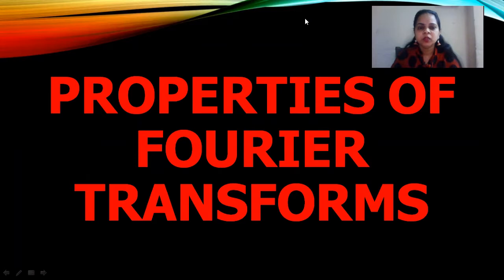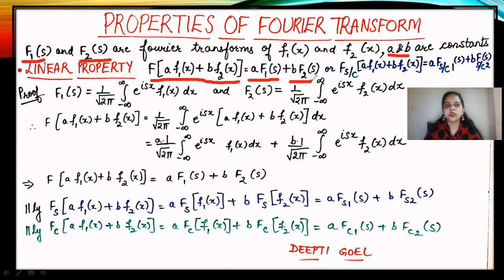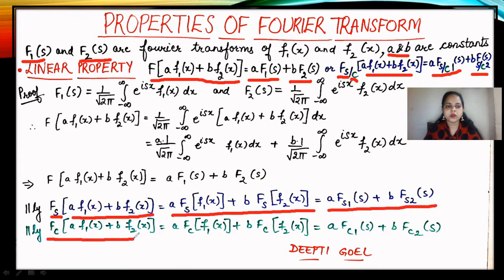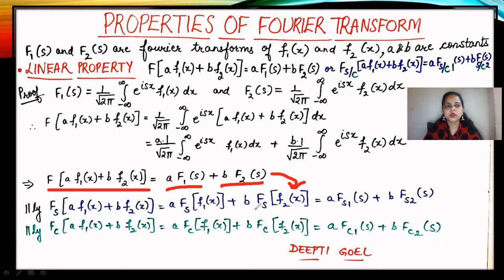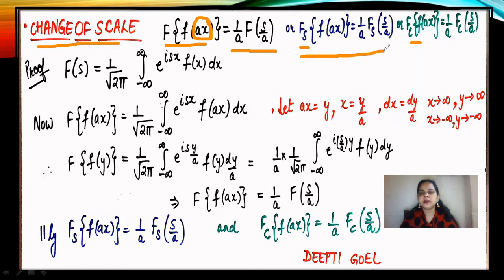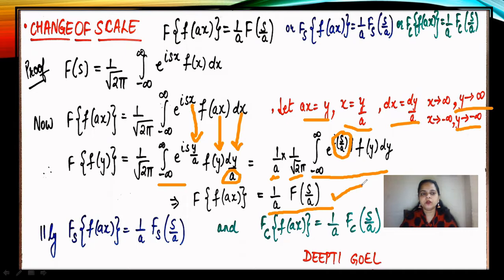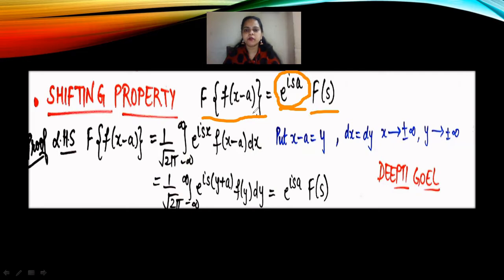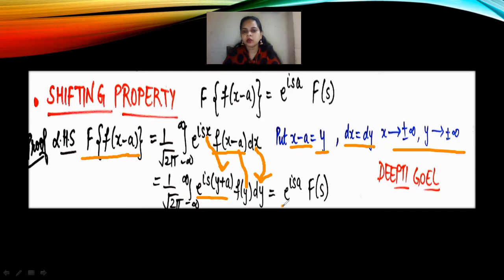Properties of Fourier Transform